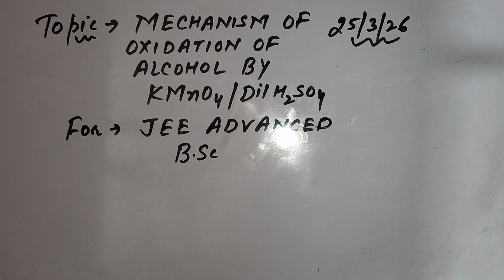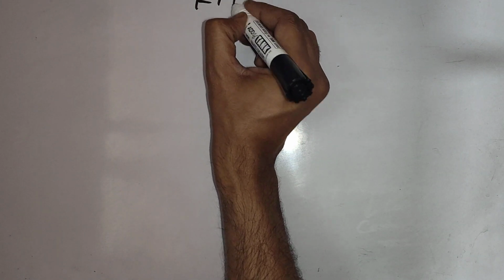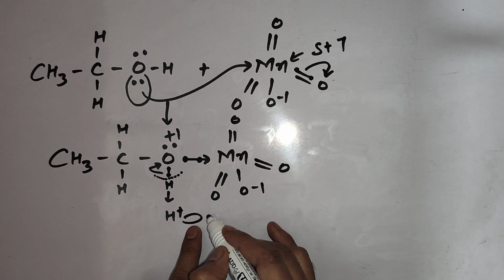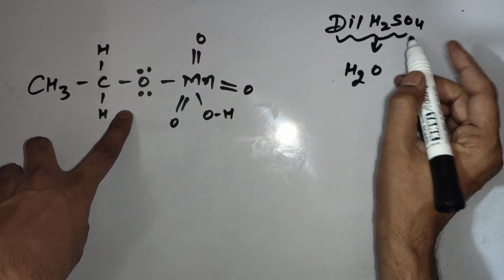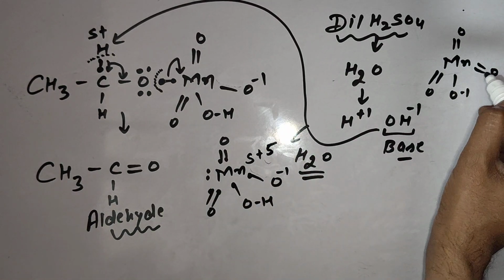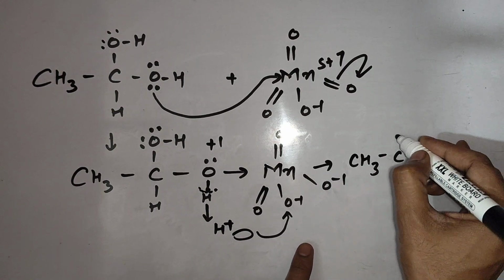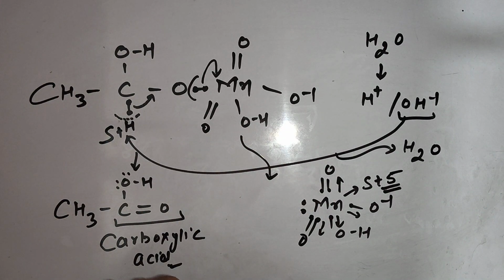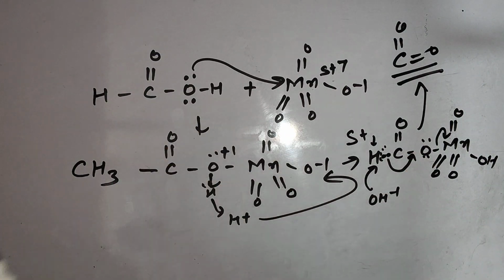( For JEE advance and B.Sc ) Mechanism of oxidation of 1degree alcohol by acidified KMnO4